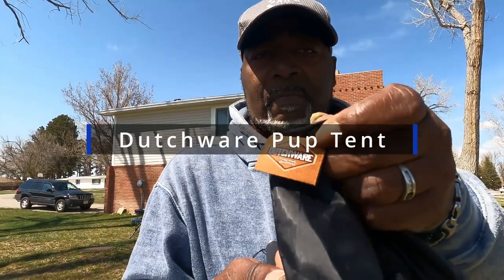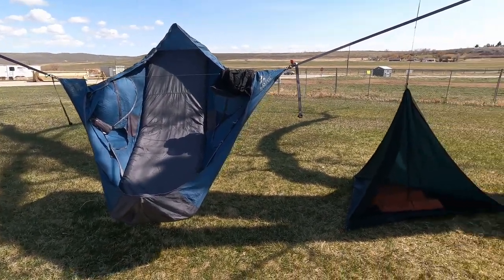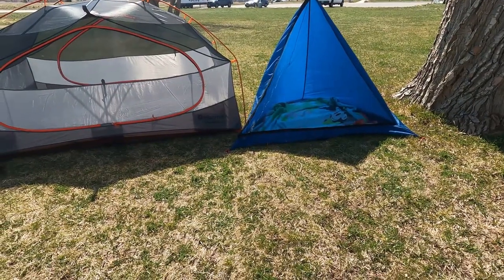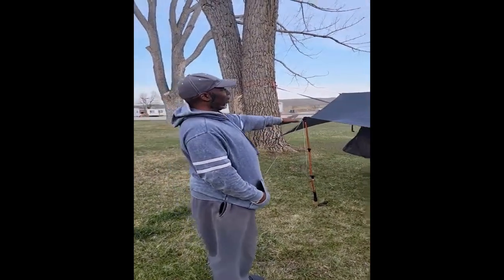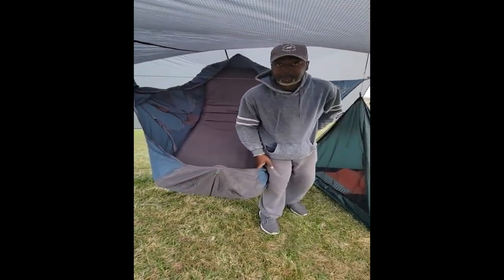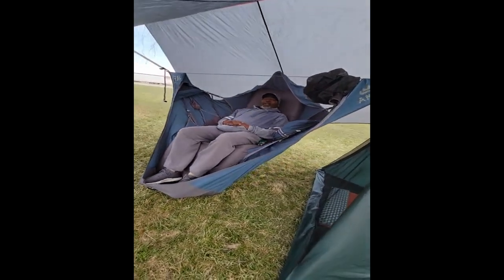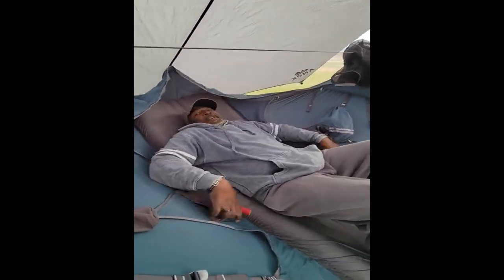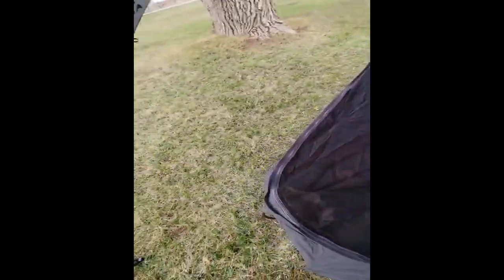Gear Review (With Pup Tents)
We're reviewing some new gear we got for the pups! We can't wait to try them out in the wild!